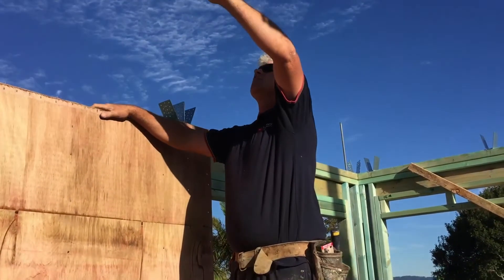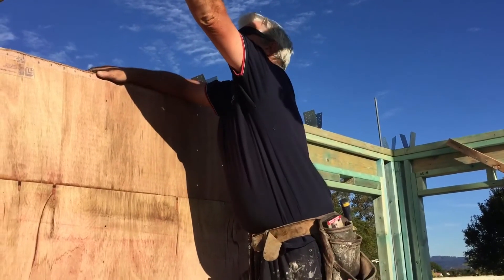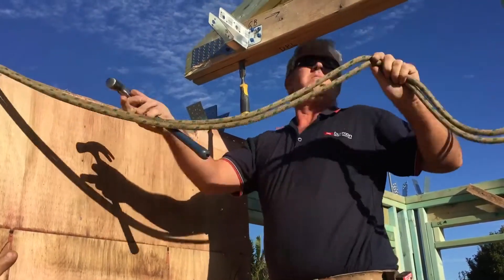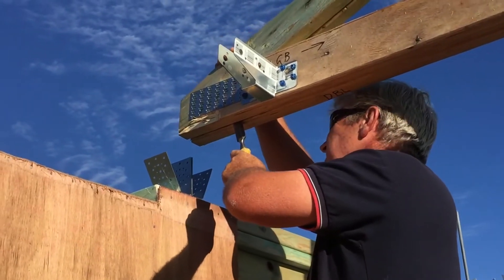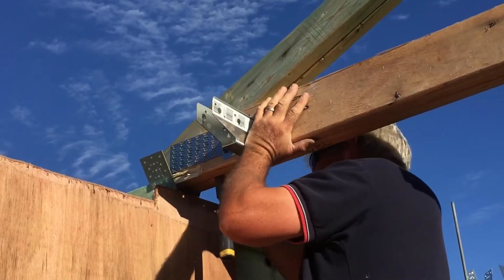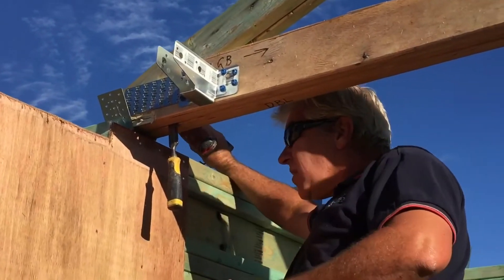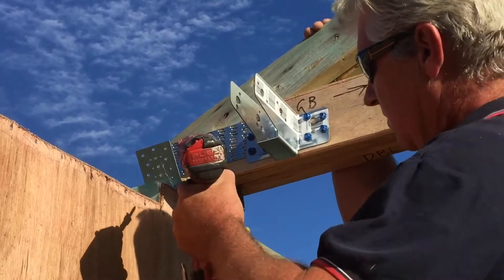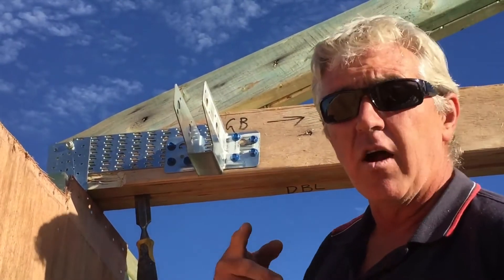Double Girder Truss Connection to Top Plate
Installation Video showing how a Double Girder Truss is installed to the top plate using the Burmon Hurricane/Cyclone Bracket.